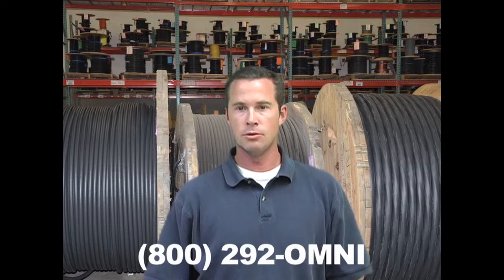Unishield Medium Voltage Cable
Unishield is manufactured by General Cable and is available from 5,000 volts to 15,000 volts. It has a compact conductor that is 5% smaller than compressed Class B conductors. Unishield has a unique shielding system that is made of six corrugated drain sires that are embedded in a composite CPE shield and jacket system. These drain wires serve as a zip cord to ease the splicing and termination process.